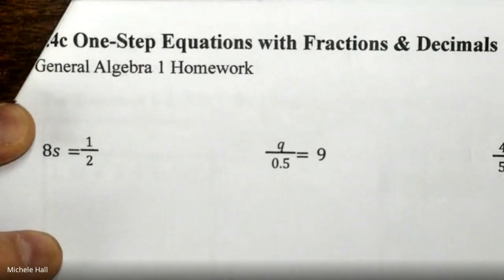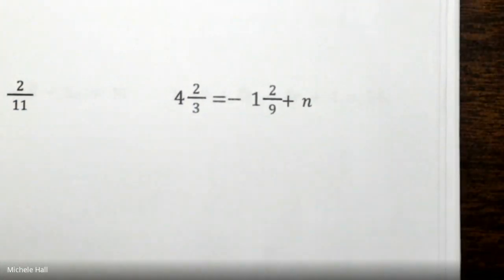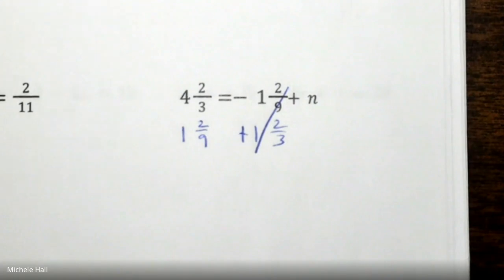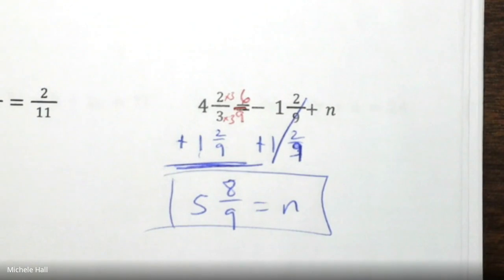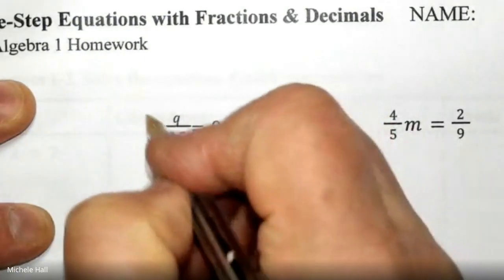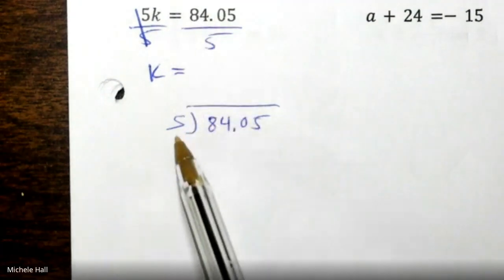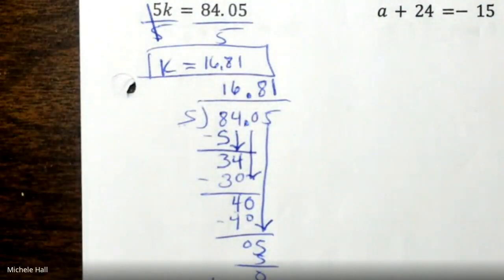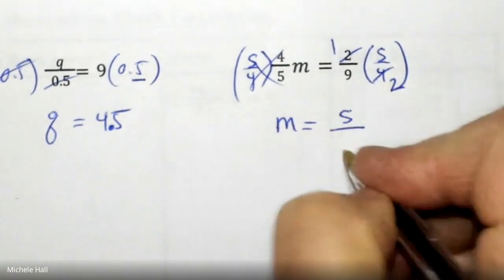1.4c HW Help!